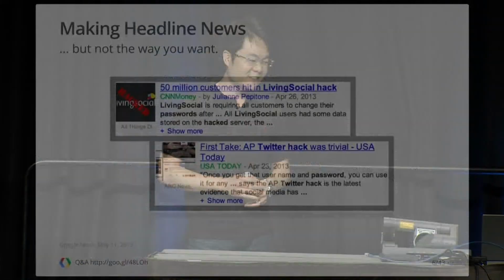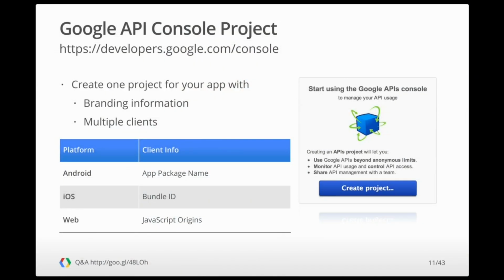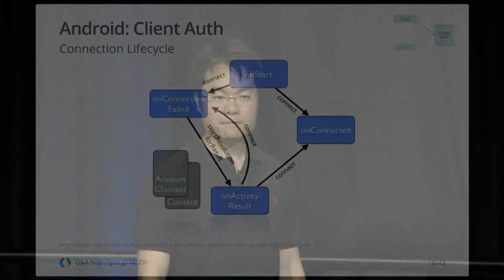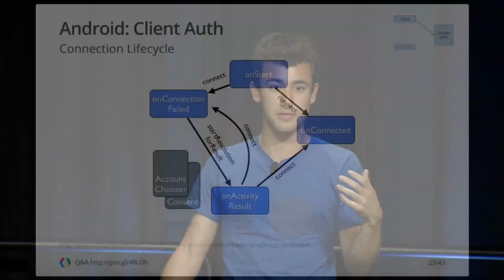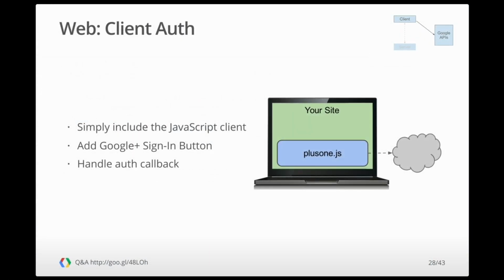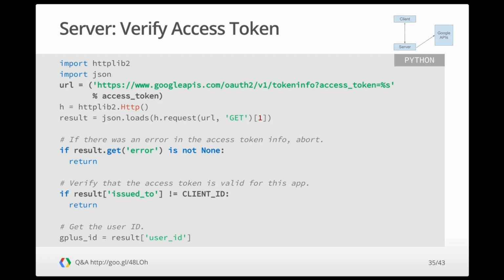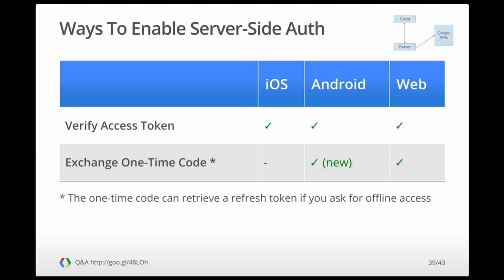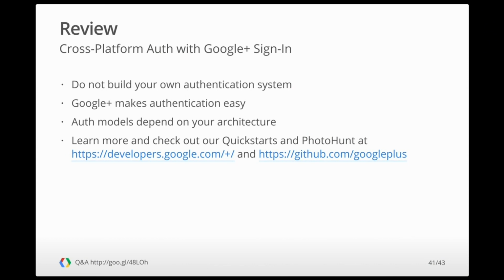Google I/O 2013 - Cross-Platform Auth with Google+ Sign-In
Chris Cartland, Francis Ma

You are a developer making a hot social app. Your Android app, iOS app, and website all need to seamlessly work with an authenticated user. This session will deep dive into Google+ Sign-In auth models, and help you choose the right one for your needs.